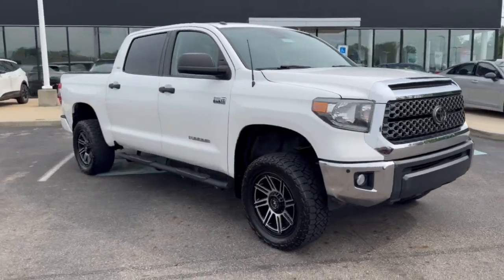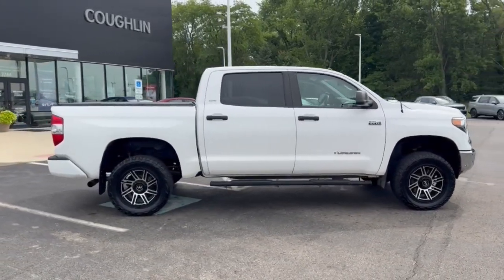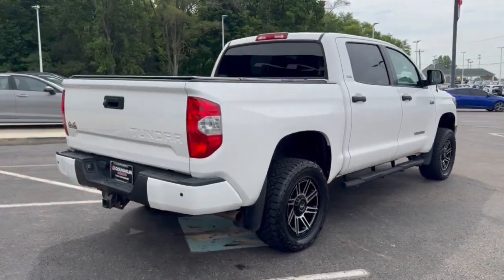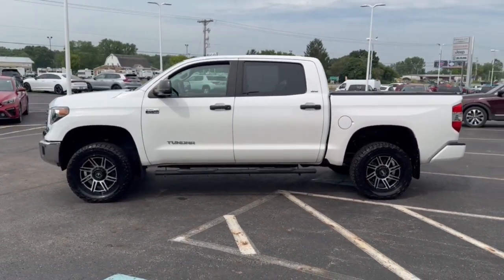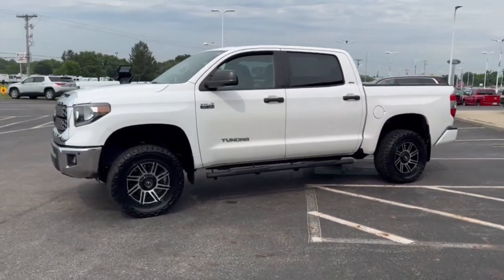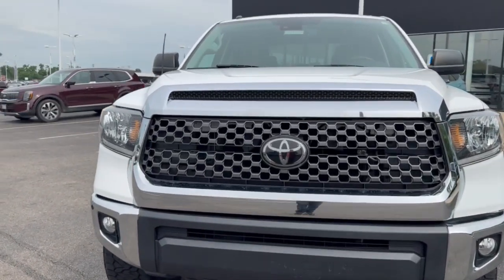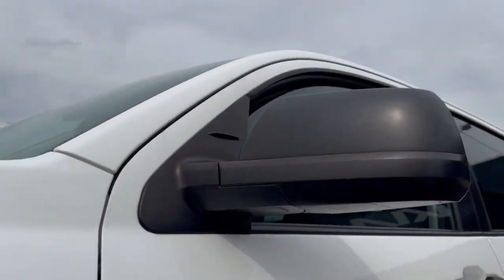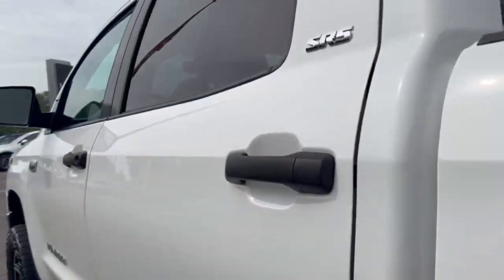2019 Toyota Tundra Columbus, Lancaster, Logan, Newark, Chillicothe, OH L24157A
Super White Used 2019 Toyota Tundra SR5 available in Columbus, Ohio at Matt Taylor Kia. Servicing the Lancaster, Logan, Newark, Chillicothe, OH area.

4WD ABS brakes Active Cruise Control Compass Electronic Stability Control Heated door mirrors Illuminated entry Low tire pressure warning Remote keyless entry Traction control.brbrbrTO CONFIRM AVAILABILITY please call or e-mail first for the best and quickest information. to see more of this stores new and used vehicle inventory for sale.brbr**ALL VEHICLES Purchased or Traded at Coughlin Kia of Lancaster are FULLY SERVICED HERE to ensure ALL of our customers get a QUALITY Pre-Owned vehicle.brbr: Price excludes tax title license document fee and dealer added accessories. While we make every effort to prevent pricing errors key stroke and human errors do occur. Please contact dealer for details. Awards:br * 2019 KBB.com Brand Image Awards * 2019 KBB.com Best Resale Value Awards